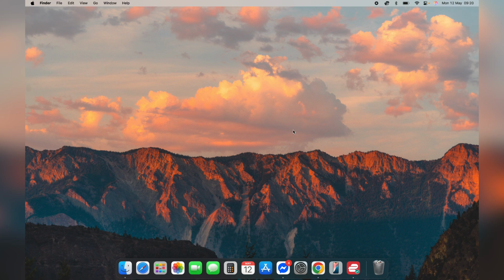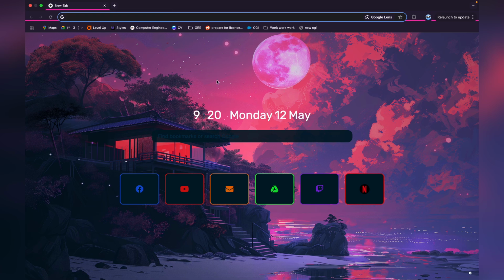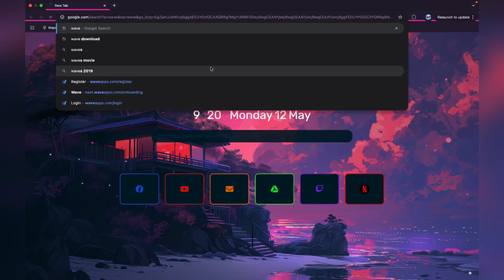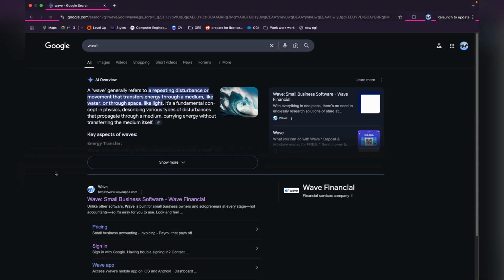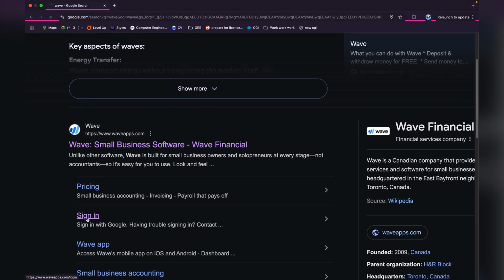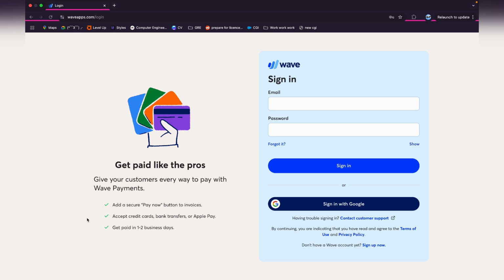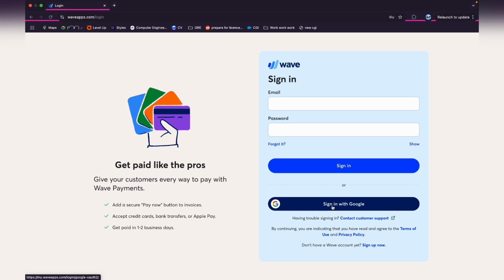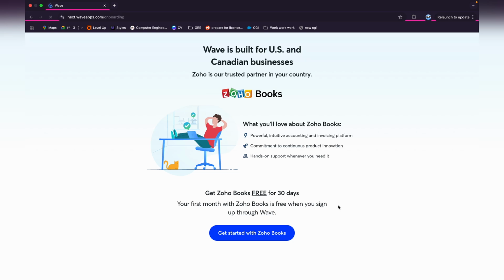How to Sign In with Google on WAVE 2025?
Want to sign in to your WAVE account using Google? In this simple tutorial, I’ll show you exactly how to log in with your Google account on WAVE, making the process faster and more convenient. Whether you're managing your small business finances or sending invoices, this quick guide helps you access your WAVE dashboard securely using your Google credentials.